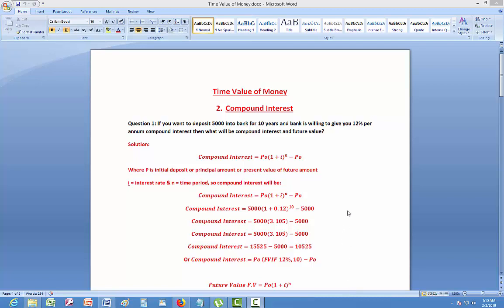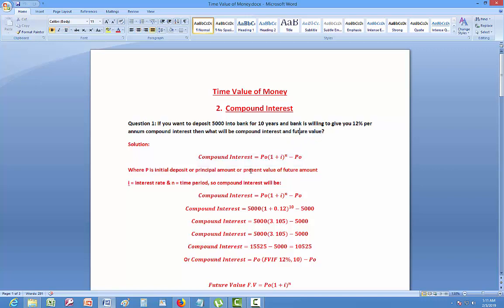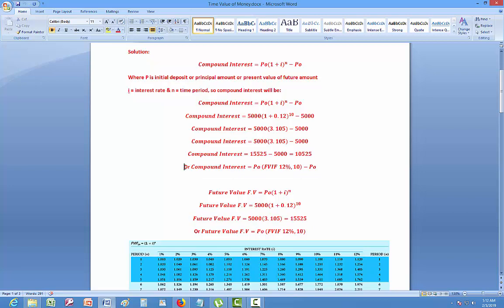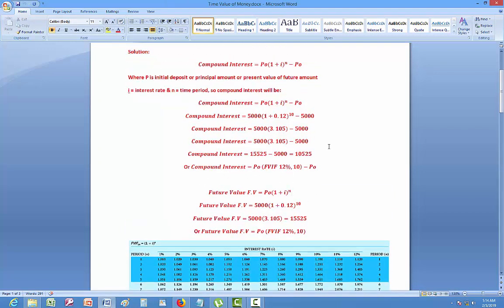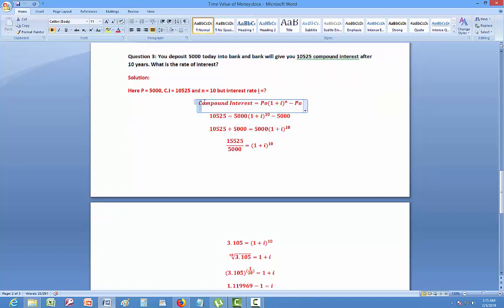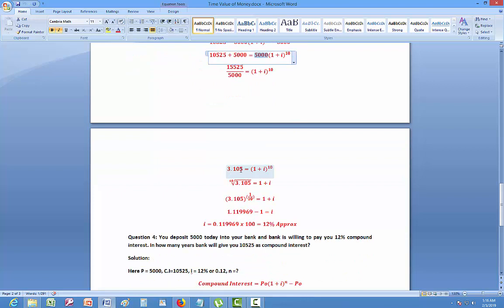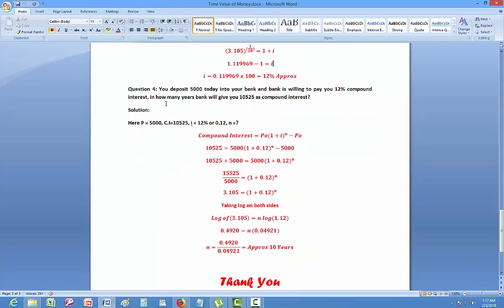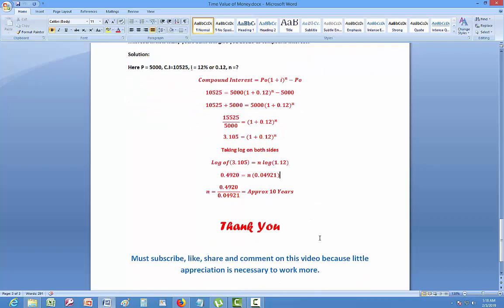Compound Interest (All Components) Time Value of Money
It is the second video related to the compound interest which is the topic of Time Value of Money. In this video you can learn to calculate Future Value, Compound Interest, Time Period, Interest Rate Manually. Stay touch for more topics of Time Value of Money and Financial Management. Not only this, I will try to add more topics related to different subjects soon.
Stay blessed.
Iftikhar Ali